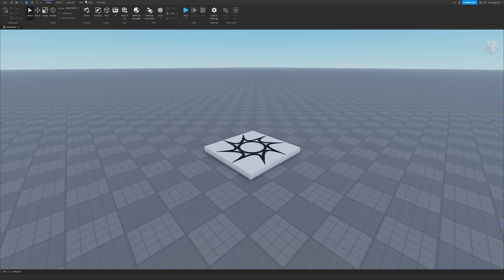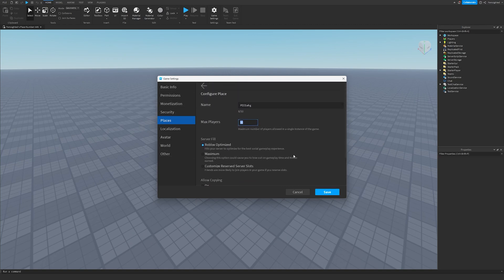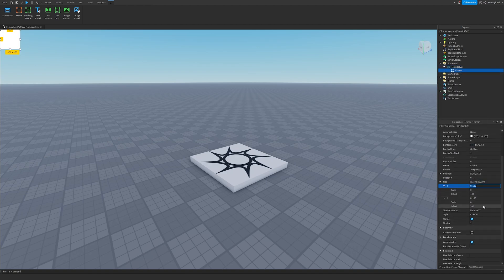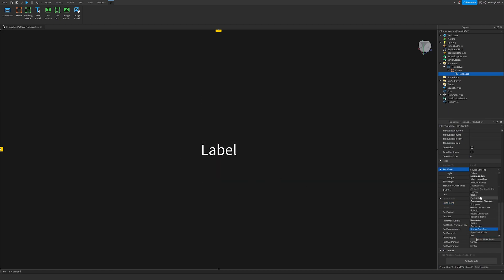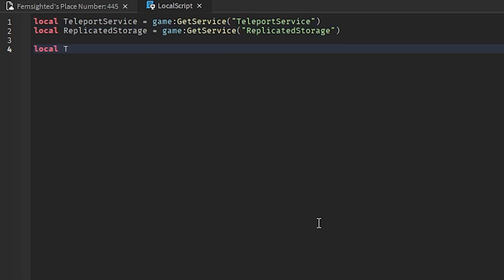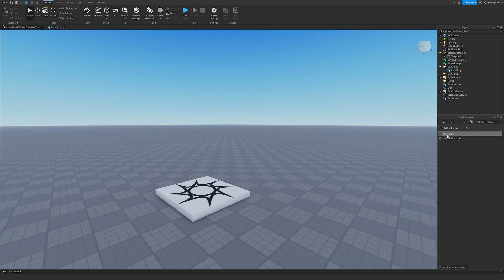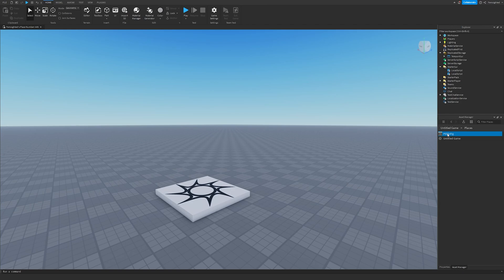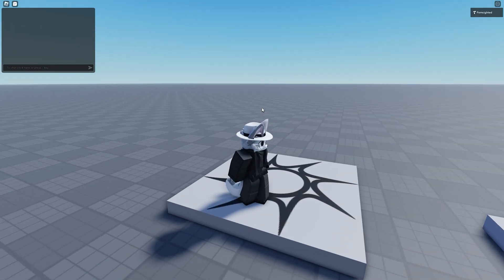How to replace the Default Teleport Loading Gui! // Roblox Studio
In this video, I show you how to replace the Default Place Loading Gui in Roblox Studio!

Just to note, this isn't when the player loads into the game, this is when the player teleports between places in the same game.

⸻ Sources ⸻

⸻ Other ⸻

⸻ Chapters ⸻

0:00 Intro
0:03 Setting everything up
0:47 Making the Gui
2:00 Scripting
3:25 Playtest
3:55 Outro

⸻ Music Used ⸻